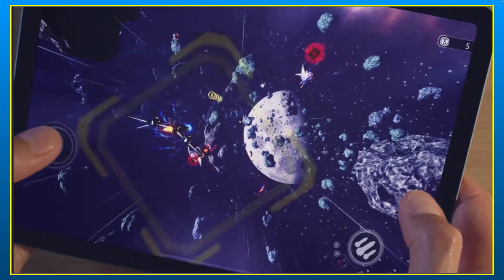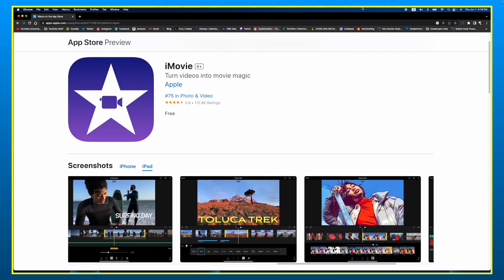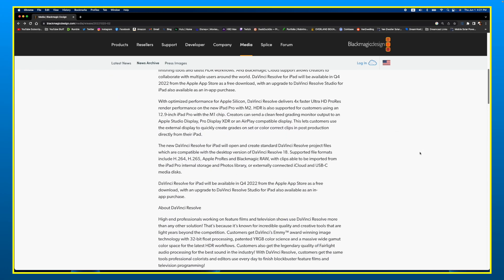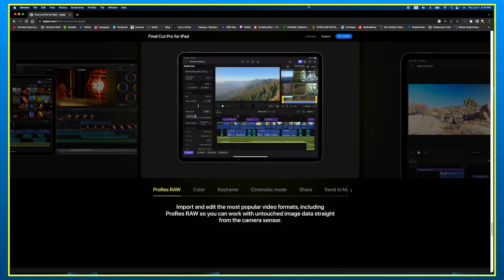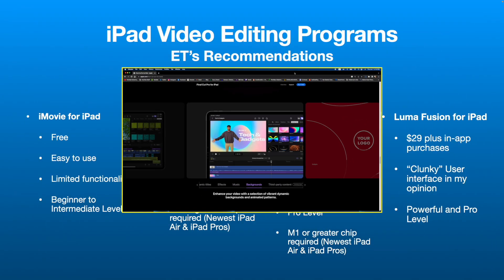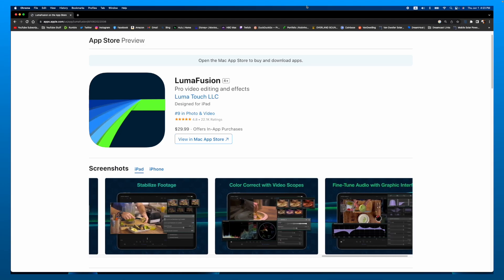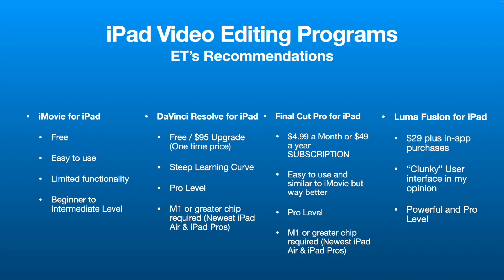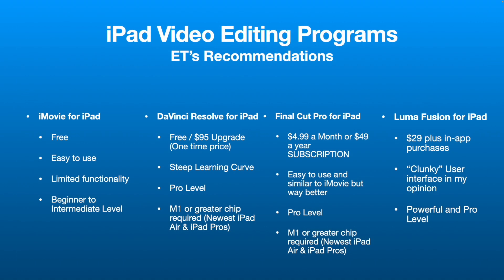Best iPad Video Editing Apps - Pros and Cons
We rank the best Apple iPad video editing apps. I include the pluses and minus for each video editing program from free, to paid, to subscription based.  The iPad is really a great, light, portable solution for editing video on the go or traveling!!

Get an iPad:
iPad Air
iPad Pro

~~  iPad Video Editing Solutions ~~
**  iMovie for iPad
**  DaVinci Resolve for iPad (Requires - Newer iPad Air or iPad Pro)
**  Final Cut Pro for iPad (Requires - Newer iPad Air or iPad Pro)
**  Luma Fusion for iPad

ET